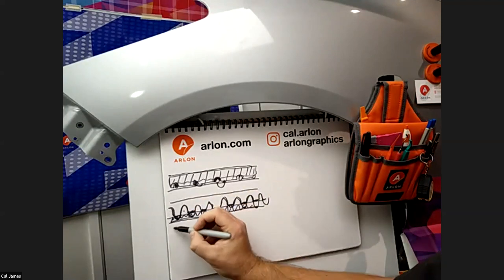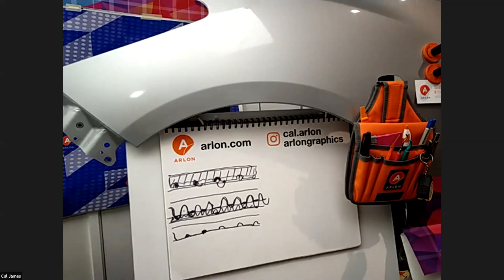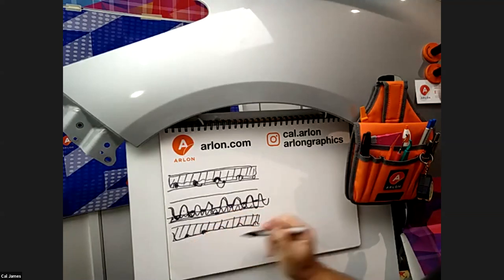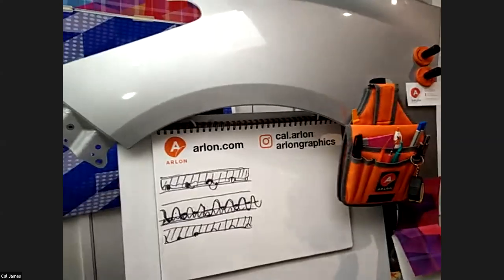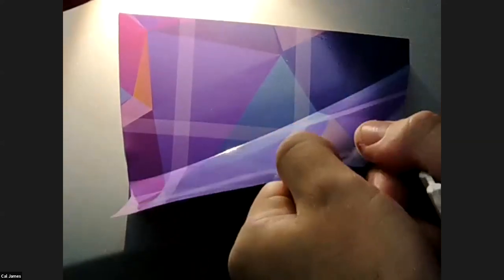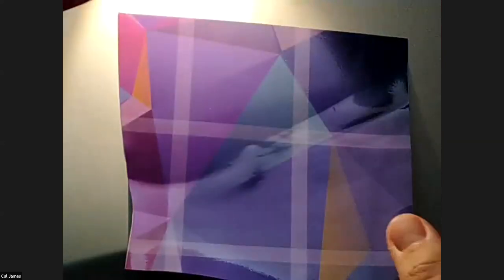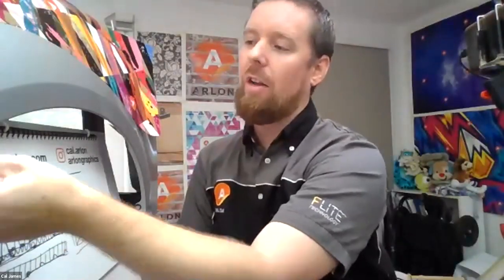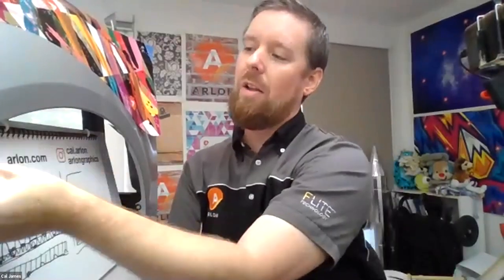Advance Arlon Wrap Training Webinar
This course has been designed for specification staff and sign makers at sign and print companies.

It gives you a great solid grounding of Arlon SLX, and all the skills needed to successfully apply and use it.

This Webinar will cover the following points
• SLX brief overview and adhesive
• Applying in the cold
• Heat and tension
• Advance wrap tech